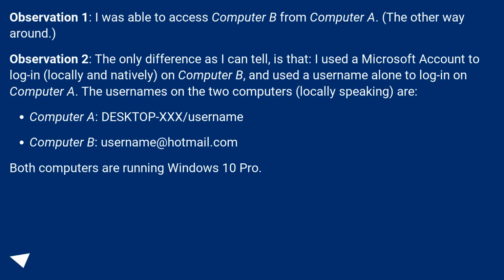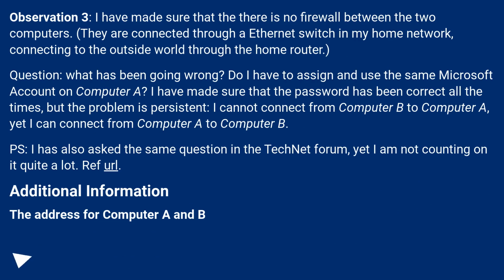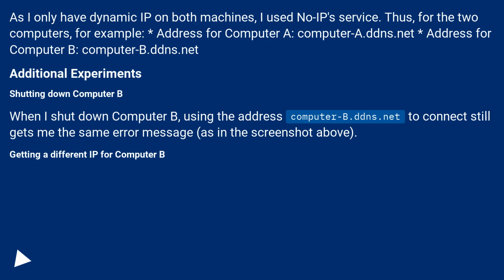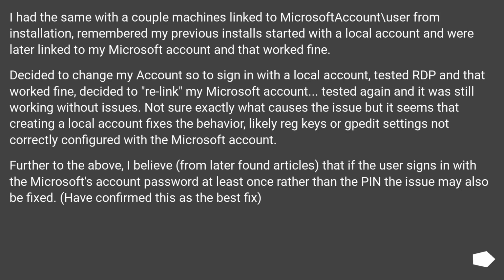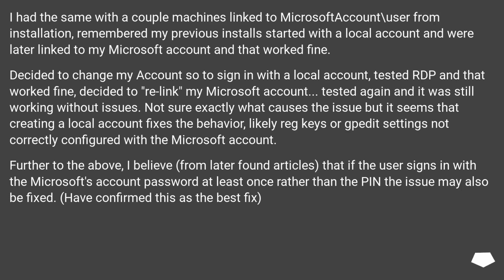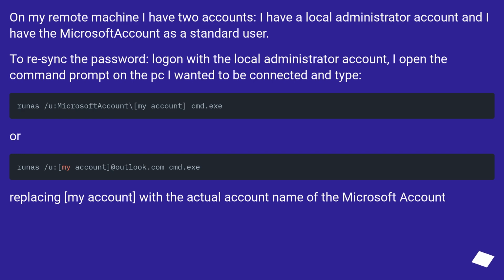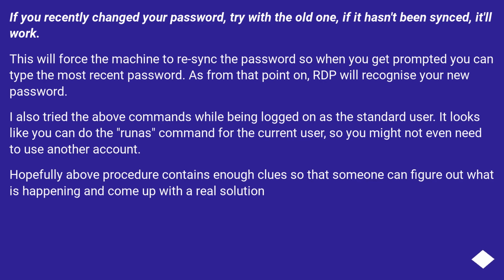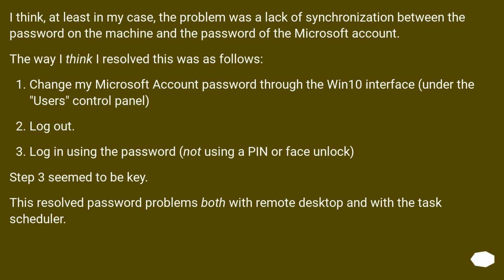Unable to access a remote computer through Remote Desktop Connection when using a Microsoft Account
Chapters
00:00 Question
03:41 Accepted answer (Score 39)
05:25 Answer 2 (Score 34)
06:42 Answer 3 (Score 11)
07:07 Answer 4 (Score 2)
07:54 Thank you